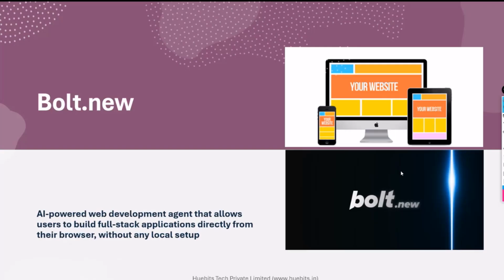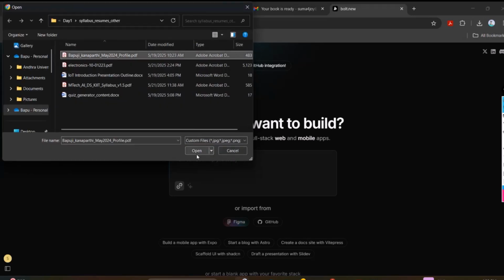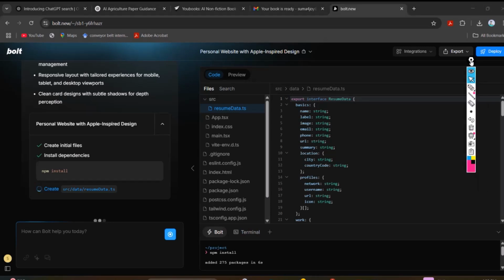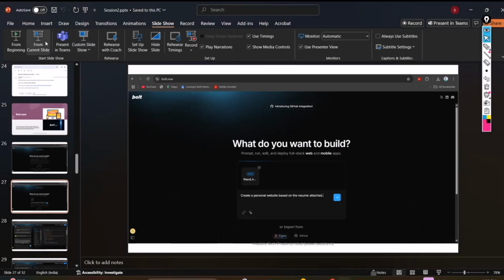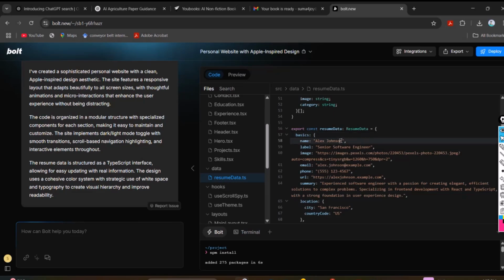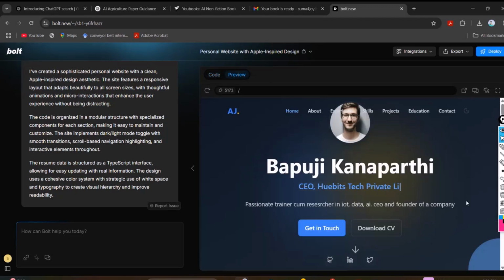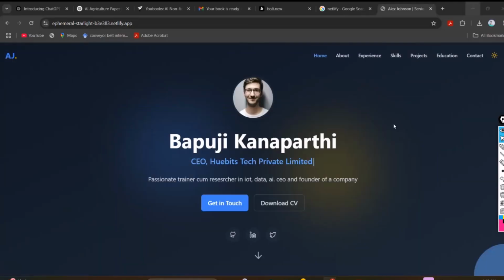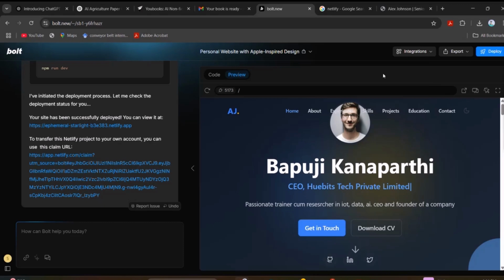🎓 AI Tools for Teaching & Research | Bolt.new (AI Powered Web development Tool)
In this powerful session we explore Bolt.new — the AI tool that turns brainstorming into brilliant writing in seconds.

Whether you’re crafting academic papers, creating lesson content, or drafting research proposals, Bolt.new is your AI-powered co-author.

🧠 What You’ll Learn:
🔹 What is Bolt.new and how it accelerates content creation
🔹 How educators can use it to generate lecture notes, articles, and outlines
🔹 How researchers can draft abstracts, summaries, and technical write-ups faster
🔹 Real-time demo of how Bolt.new enhances writing efficiency in academia

🛠️ Tool Spotlight:
Bolt.new – Fast, smart, and focused AI writing for modern minds

🎯 Why It Matters:
In a world where time is short and expectations are high, Bolt.new empowers faculty and researchers to write better, faster, and without the burnout.

AI doesn’t replace your intellect — it amplifies your impact.

🚀 DS, AI & ML Industry-Ready Program | Starts June 2
Unlock the future with Huebits!
Join our industry-driven, hands-on program in Data Science, Artificial Intelligence & Machine Learning — designed for students and professionals who want real-world skills, not just theory.

📅 Starts: June 2, 2025
📍 6-week intensive learning + capstone project
💼 Learn from industry mentors | 80% practical | Real-time projects
🎯 Tools: Python, Scikit-learn, Pandas, TensorFlow & more

🔗 Register now. Seats filling fast!

🧭 Powered by Huebits:
Join us as we reshape classrooms and research labs with the future of tech-enabled teaching.

🖋️ Teaching meets technology.
Writing meets velocity.
That’s Huebits.